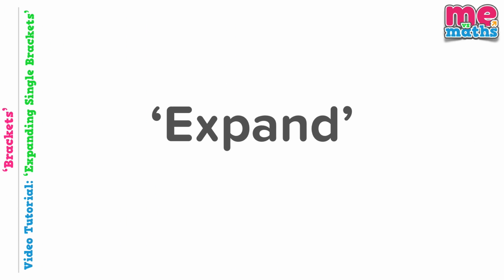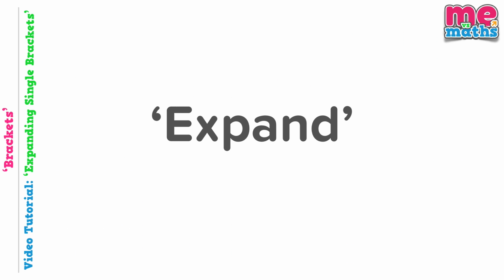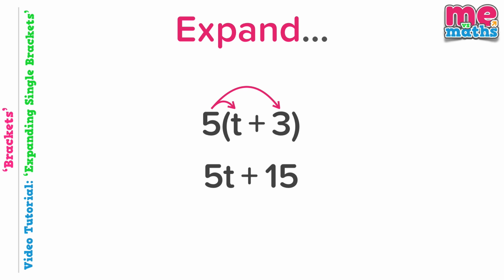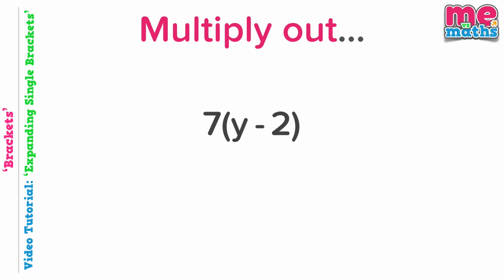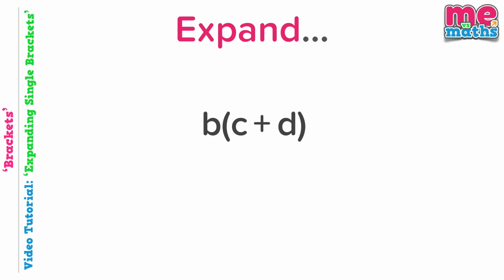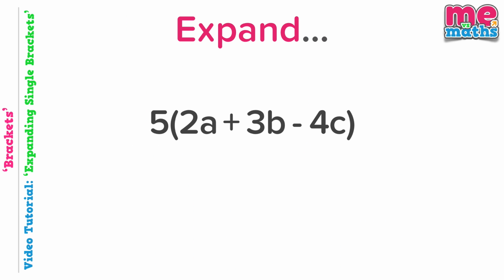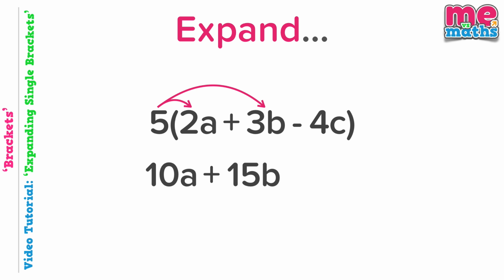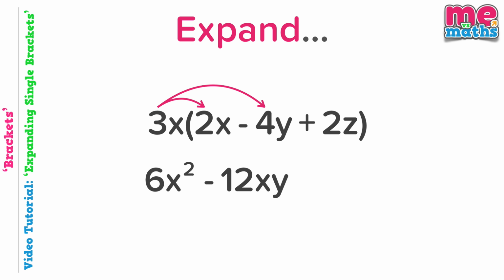Expanding Single Brackets - Tutorial / Revision